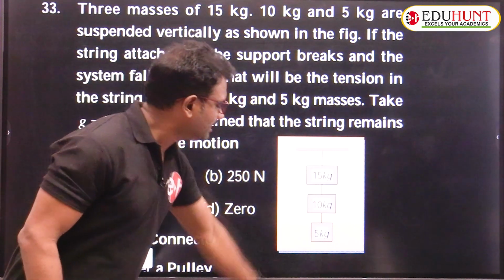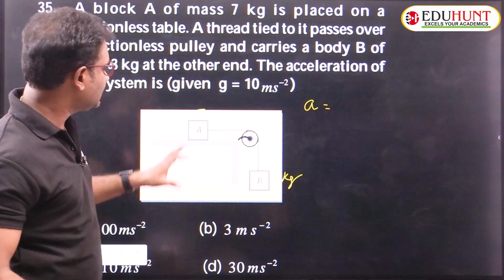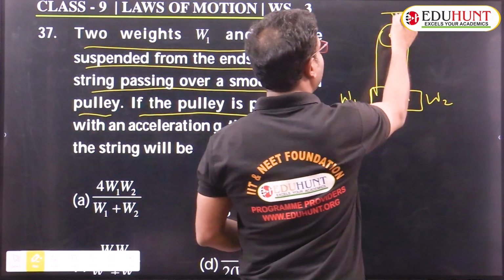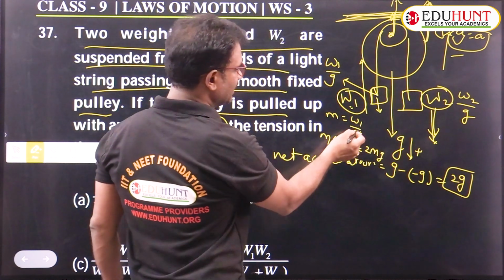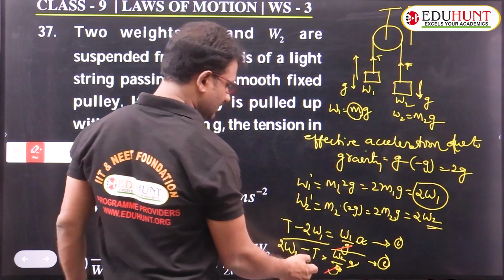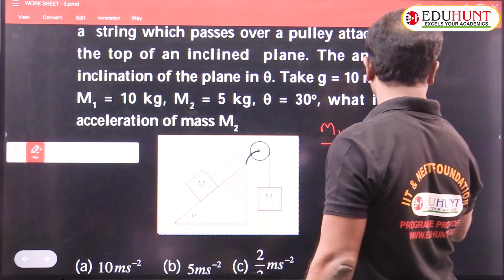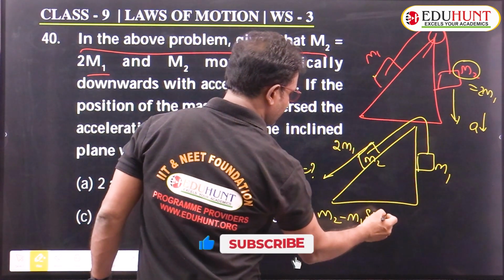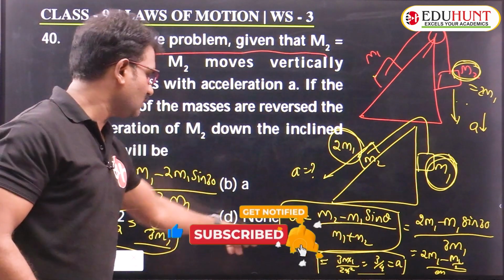7.16 LAWS OF MOTION | WORK SHEET - 3 PART -7 | 33-40 PROBLEMS SOLUTIONS